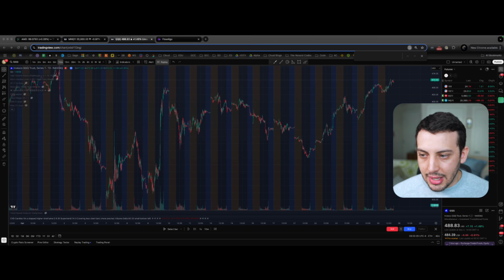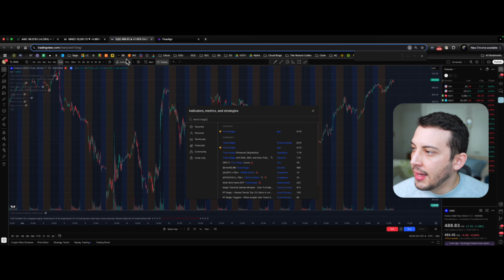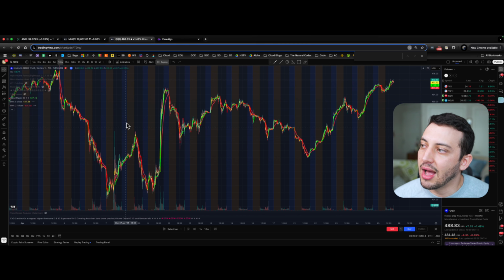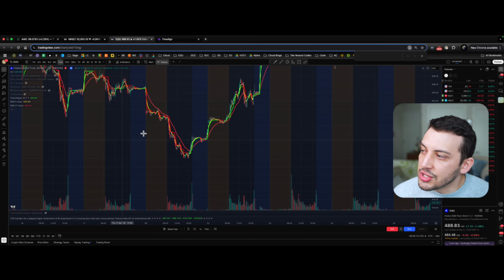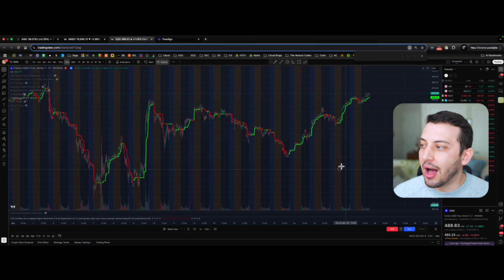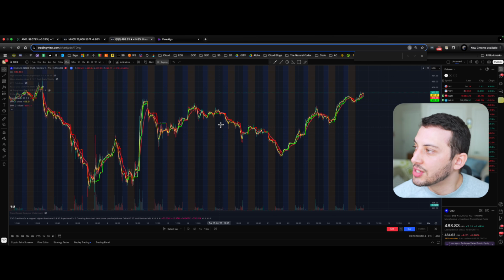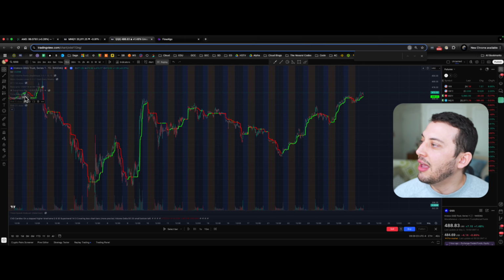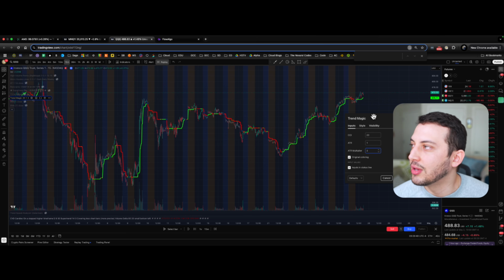How I Use Trend Magic for Cleaner Entries and Better Psychology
Most traders struggle to hold winning trades due to uncertainty and second-guessing.

In this video, Sage breaks down the Trend Magic indicator, a free tool that filters noise, confirms direction, and helps you stay in trades longer. You’ll learn how to tweak the ATR multiplier, combine it with EMAs, and use higher timeframes for cleaner setups and better psychology.

Next steps:
👍 Like the video and we’ll make similar content in the future
🐂 Sign up for Bull Whisper (free): A trading report delivered to you every morning with trade ideas and market insights—written directly by the HighStrike team
💰 If you want to trade directly with Sage + two other trading instructors, attend their live trading sessions (daily), ask them questions directly, and get real-time signals whenever they enter or exit a position, join HighStrike’s Trading Room

Timestamps:
00:00 – Fibonacci Recap & Intro
00:11 – What Is Trend Magic?
01:12 – How It Works Visually
02:25 – ATR Settings & Customization
03:31 – Timeframes & Confluence
04:29 – Final Thoughts & Feedback